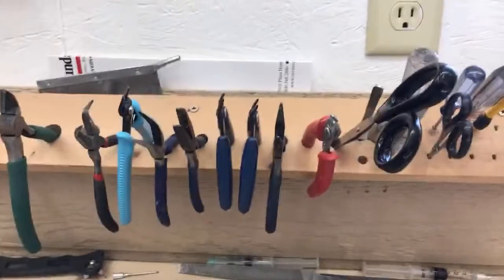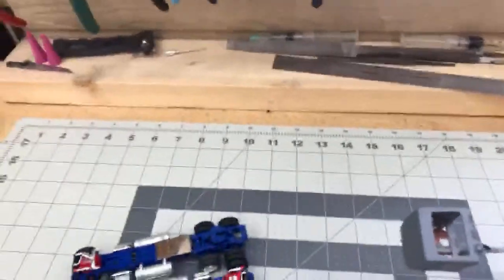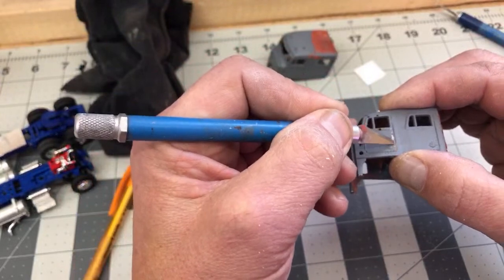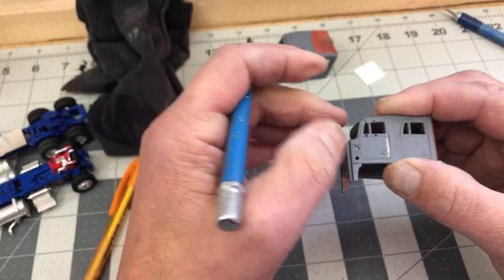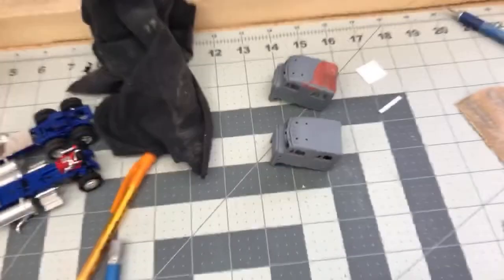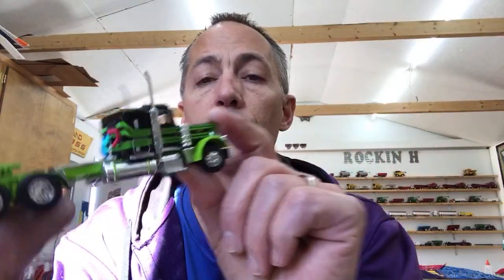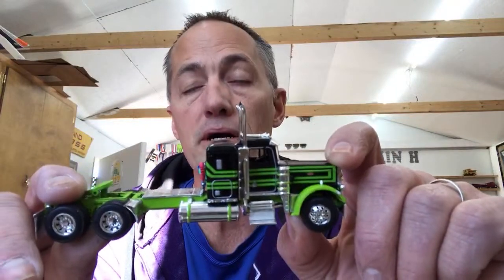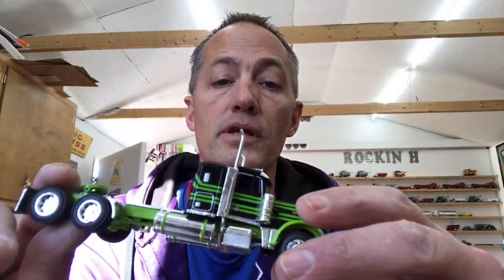Lesson 3 4-door Peterbilt build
In this lesson I sand more, apply more body filler and make a cap for the back of the cab. Short and sweet.
- Join the internets only diecast classroom
- purchase your favorite favorite produced by Rockin H